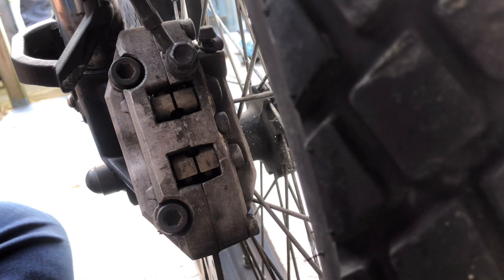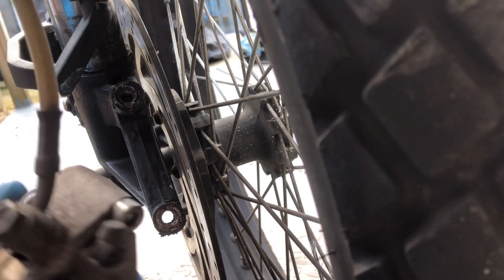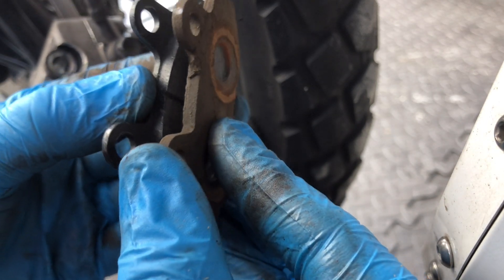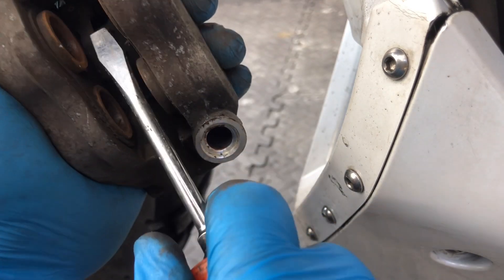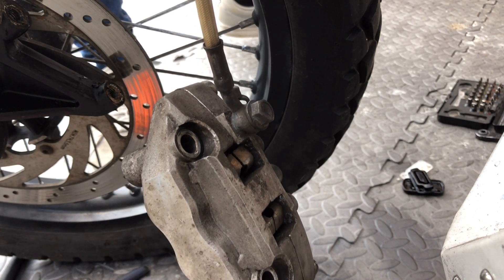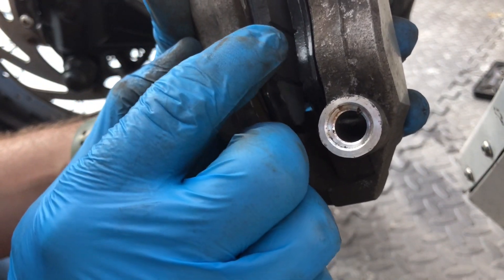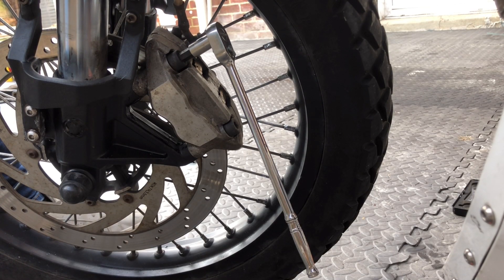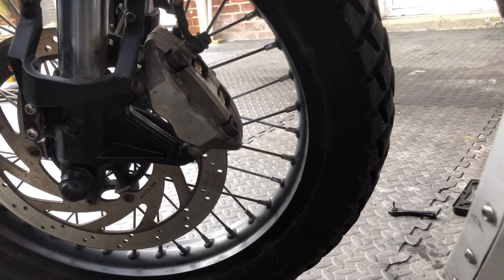F.B Mondial HPS 125cc Brake pad replacement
A quick video on brake pad replacement for the front.

Don’t forget to comment with how much you think we paid for the bike in our previous video.

Front pads:

4 Pcs Brake Pads Front and Rear...

Rear pads:

GOOFIT Disc Brake Pad Replacement...